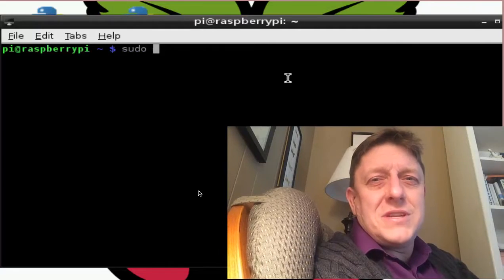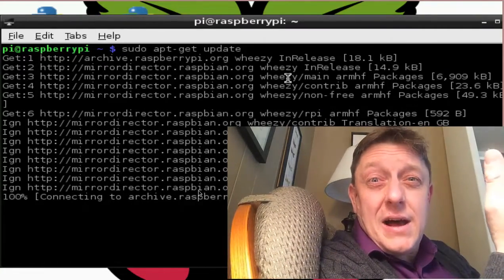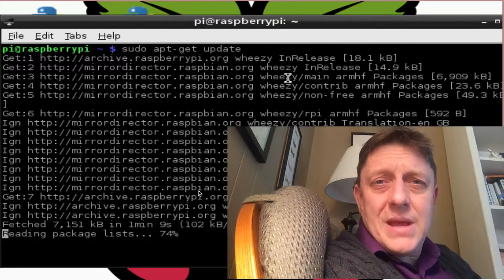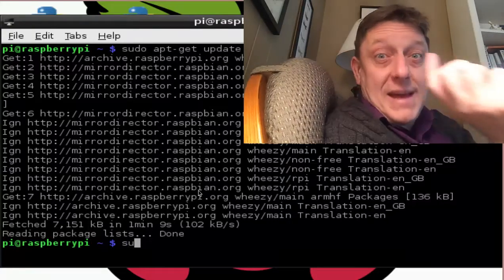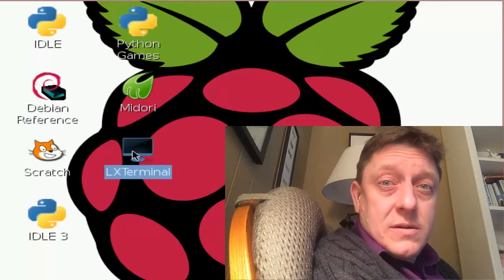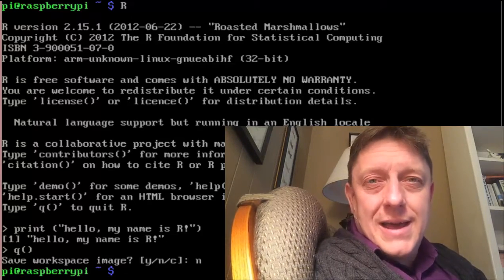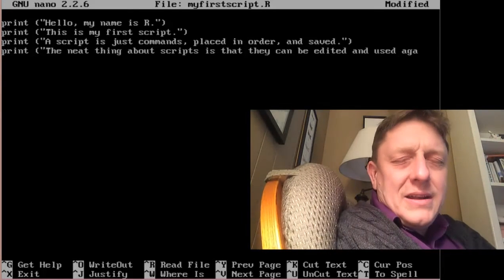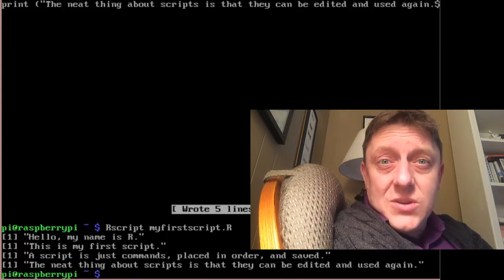Social Media Data Mining With Raspberry Pi (Part 4: Installing R)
This video -- tailored for beginnners and non-specialists -- is fourth in a series that walks through all the steps necessary to mine and analyze social media data using the inexpensive computer called a Raspberry Pi. Part 4 demonstrates how to update lists of available software through the sudo apt-get update command, how to install R software on the Raspberry Pi, and how to very basically run R either directly or through scripts written using the PICO text editor.